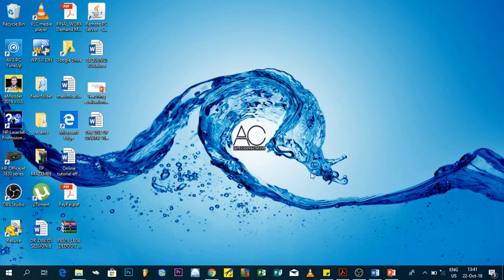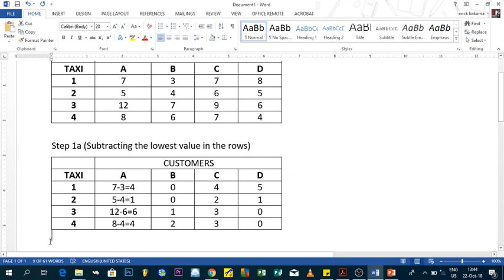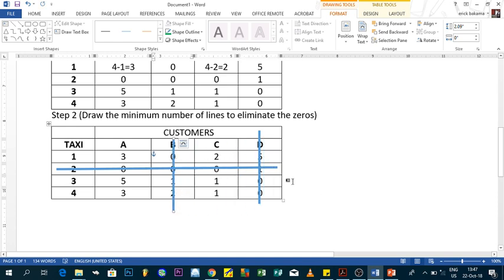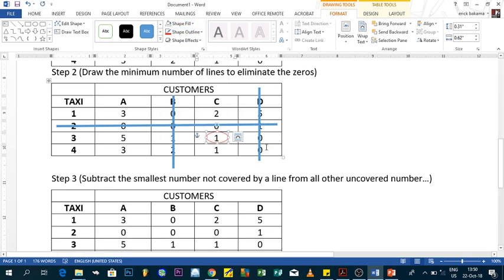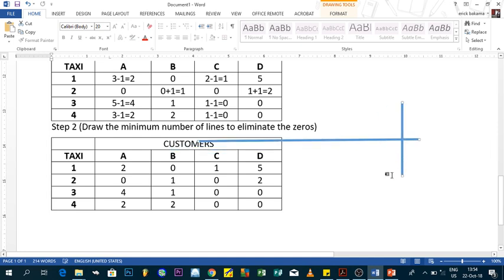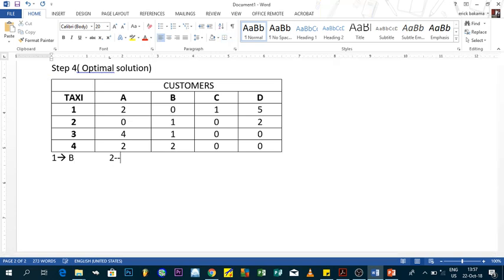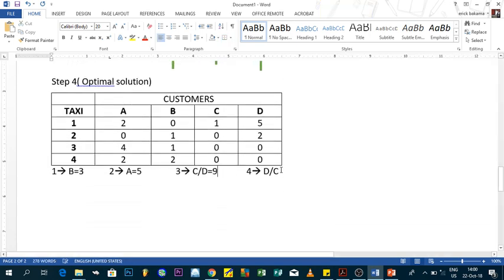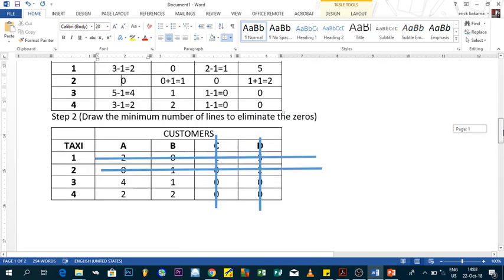Scheduling - Part 3 Assignment method 2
In this video we solve an exercise using the assignment model, the solution is not optimal after the second step hence we had to go to the third step, came back to the second step again to check for optimality